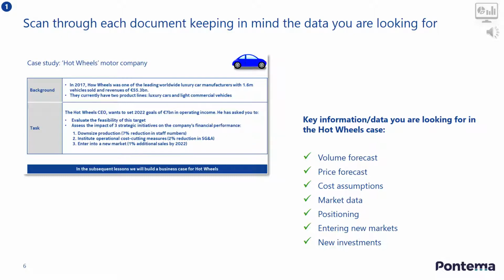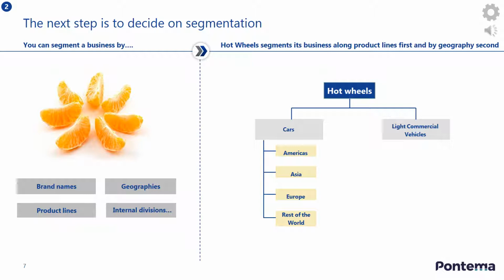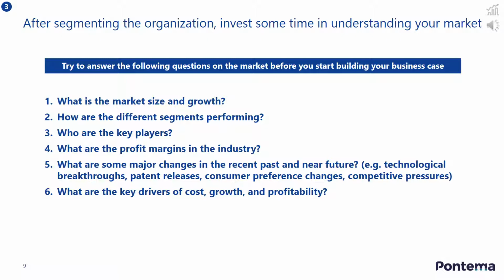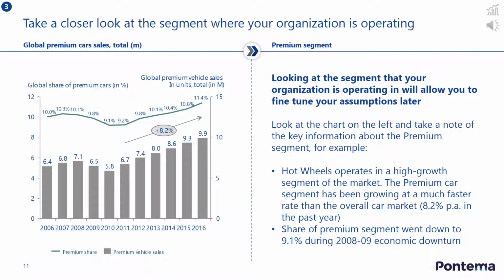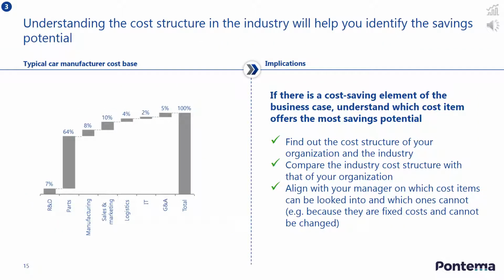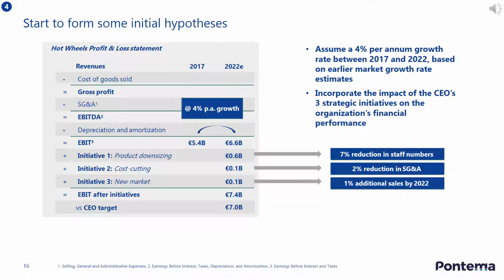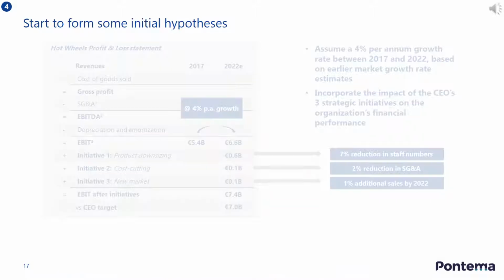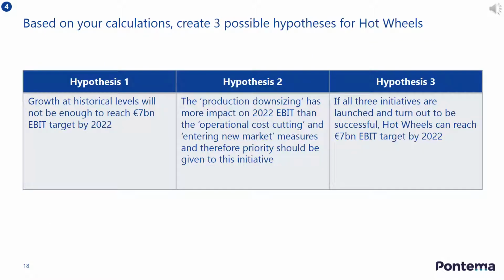Preparing a Business Case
- Collect and identify the relevant data

- Choose which business segmentation is appropriate for your business case

- Understand the dynamics of the market

- Develop a hypothesis for your business case

Note: the slides are now available for a nominal fee (to cover hosting costs)